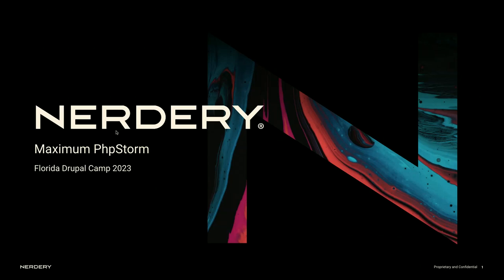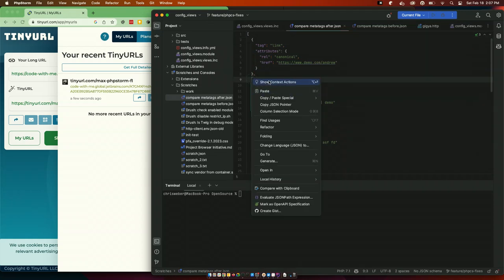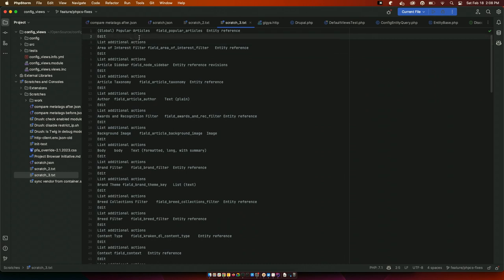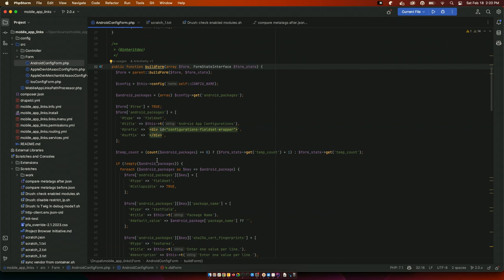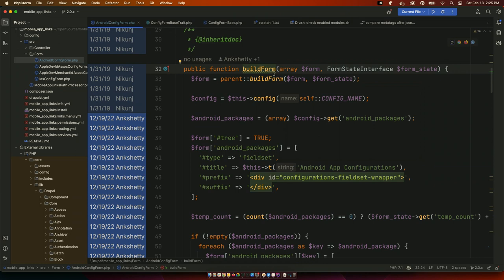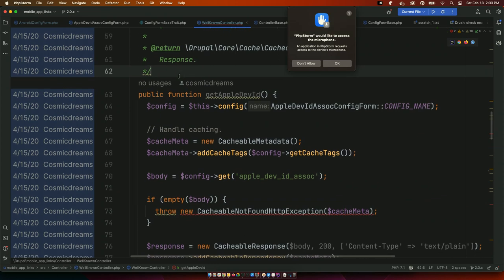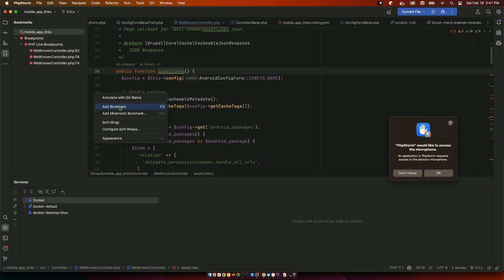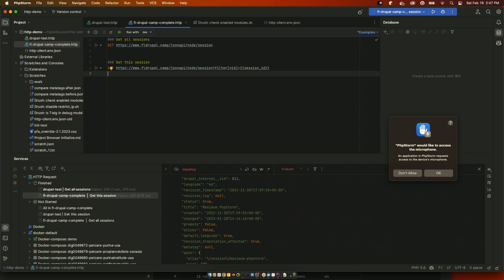Maximum PhpStorm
Together we'll go beyond learning how tools like PhpStorm can level up your developer-y super powers and demonstrate how your developer life can change if you maximize your use of these tools.

As developers we struggle everyday to solve problems and we rely on development tools to help us puzzle through those problems. Years ago, I adopted PhpStorm to augment my skills and in doing so I've learned a lot of ways how to gain the most out of the tool.

Come as we break through the levels of complexity and level up your skills as we talk about:

* Navigating through code to quickly reach the depth and breath of the Drupal codebase.
* Use your detective skills to understand your code with debuggers, code comparison tools, code generators, and history.
* Scan your code for errors with passive analysis tools.
* Rummage through your endless bag of self-made solutions, tools, and handy helpers.
* How to make PhpStorm adapt to the way you like to work and harness the power of keyboard shortcuts to gain a new super power.

Ahead of the talk, if there are specific things you want to hear about.

Chris Weber
PRINCIPAL SOFTWARE ENGINEER AT NERDERY
Minneapolis, MN

Drupal developer, advocate of crazy ideas.